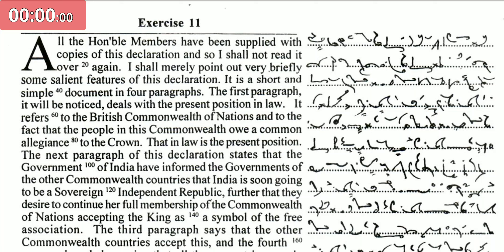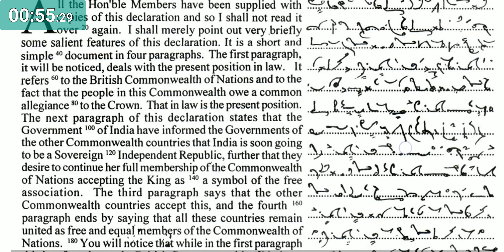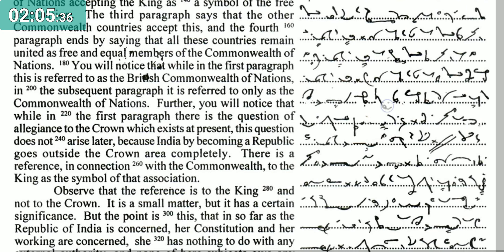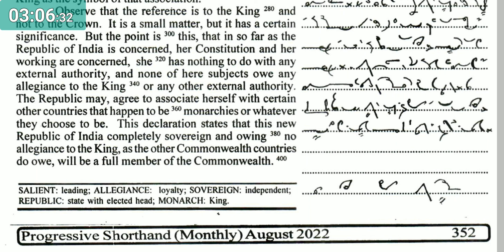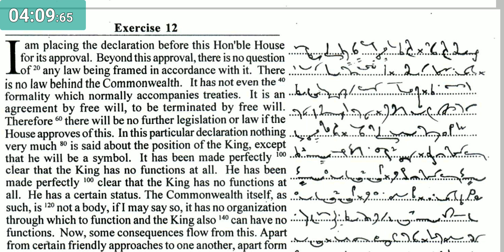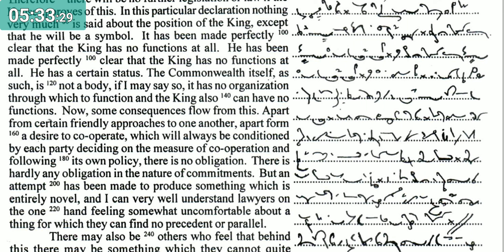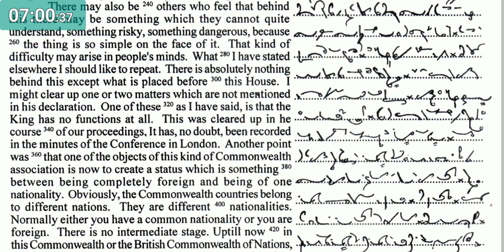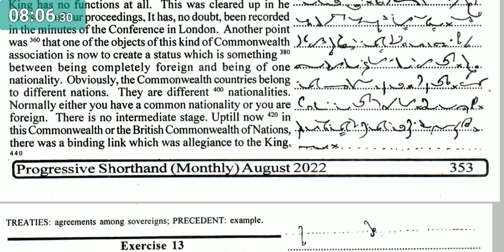Exercise No. 11 & 12 // Progressive Shorthand (Monthly) // August, 2022 // 100.w.p.m.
Progressive Shorthand (Monthly)
August, 2022 (Exercise No. 11 & 12) @ 100.w.p.m.